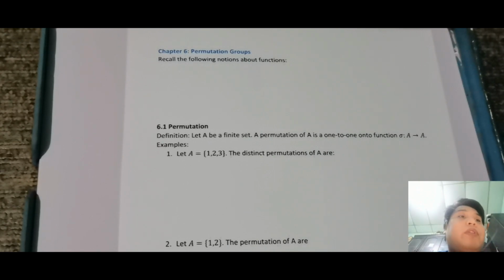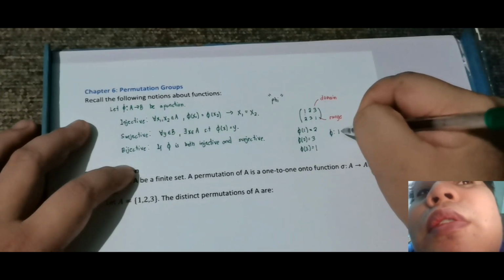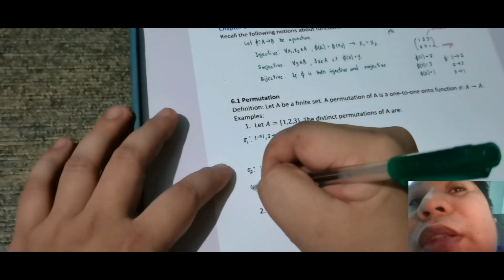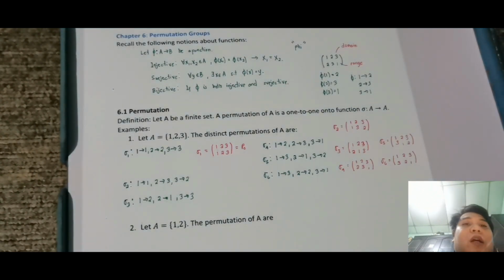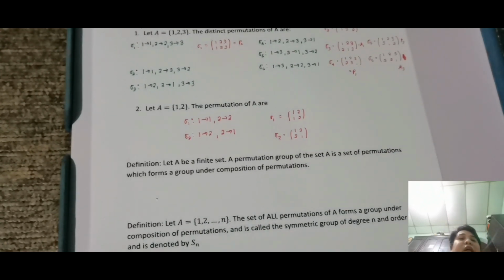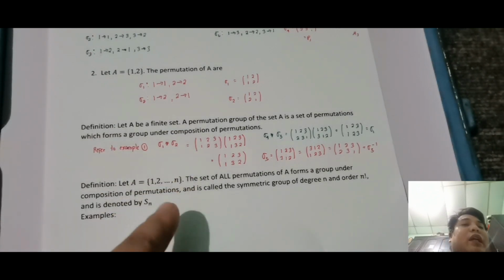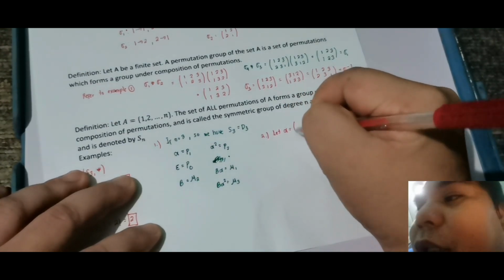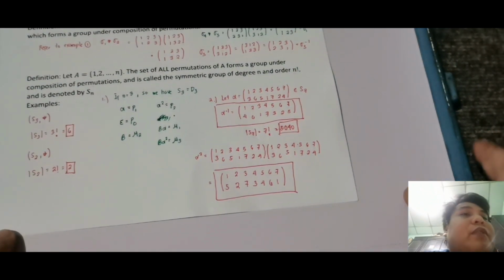L25: Introduction to Permutation Groups